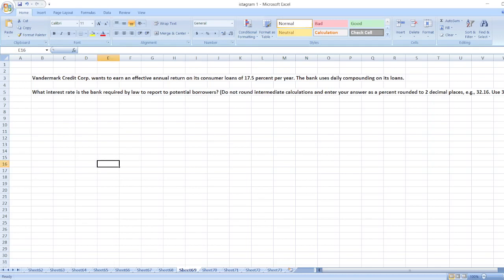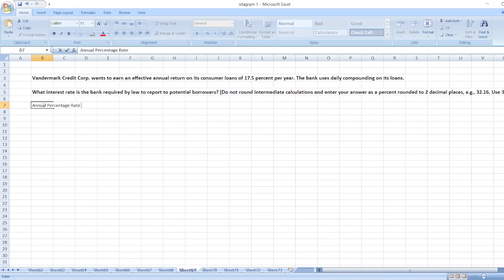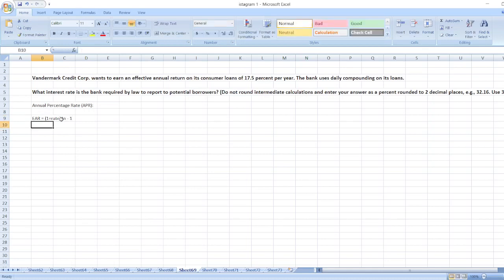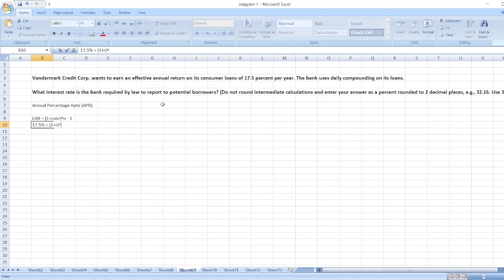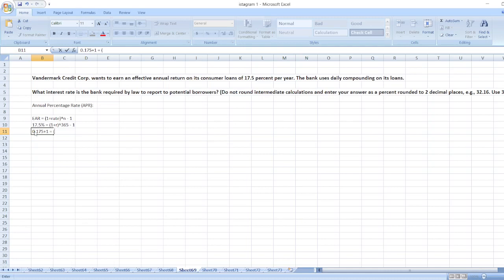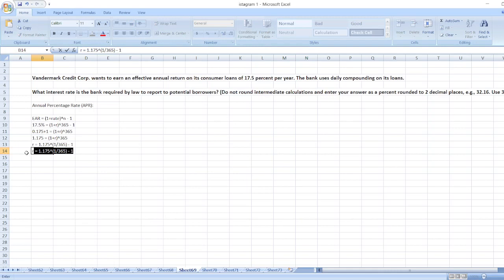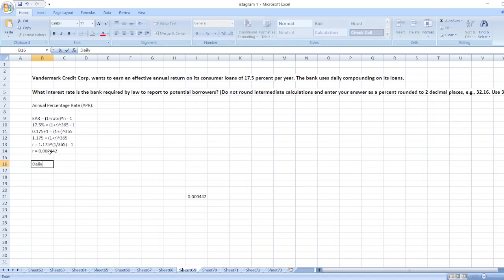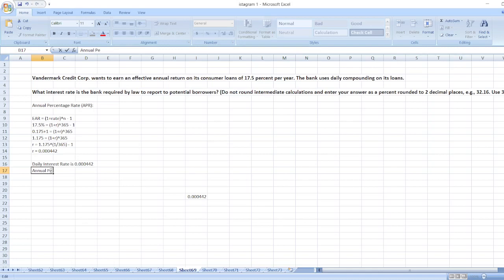Vandermark Credit Corp. wants to earn an effective annual return on its consumer loans of 17.5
Vandermark Credit Corp. wants to earn an effective annual return on its consumer loans of 17.5 percent per year. The bank uses daily compounding on its loans.

What interest rate is the bank required by law to report to potential borrowers? (Do not round intermediate calculations and enter your answer as a percent rounded to 2 decimal places, e.g., 32.16. Use 365 days in a year.)